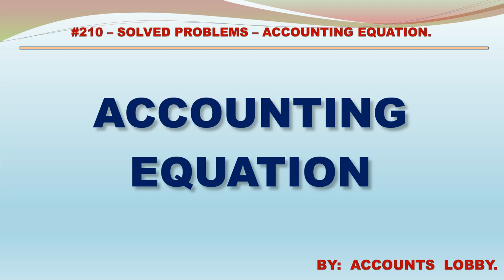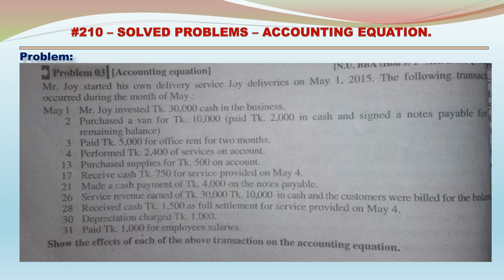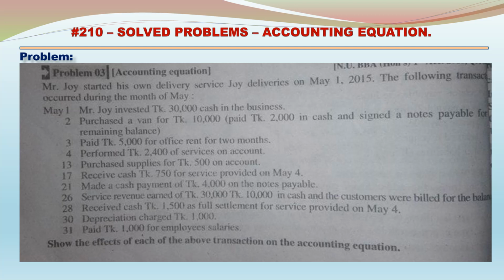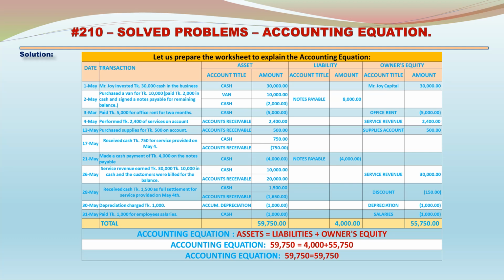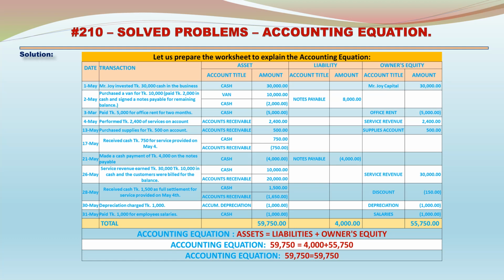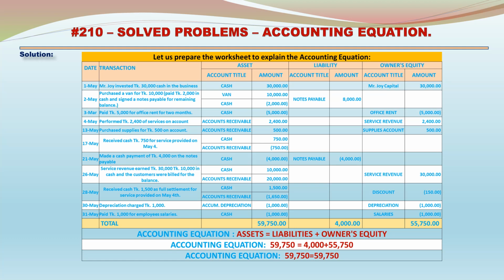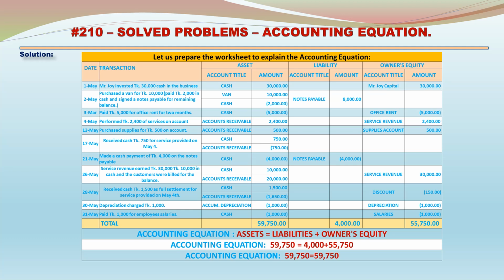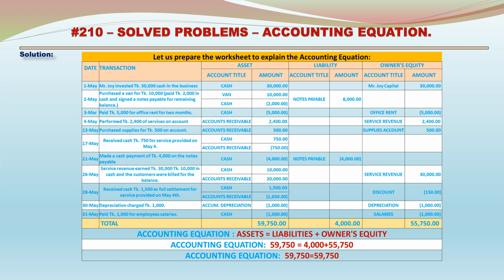#210 - SOLVED PROBLEMS - ACCOUNTING EQUATION.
Title : #210 - SOLVED PROBLEMS - ACCOUNTING EQUATION.

Hi, how can I help you in accounting.

VIDEO :  VIDEO BY RAJESH KANOTARA FROM PEXELS
PHOTO:   PHOTO BY SORA SHIMAZAKI FROM PEXELS